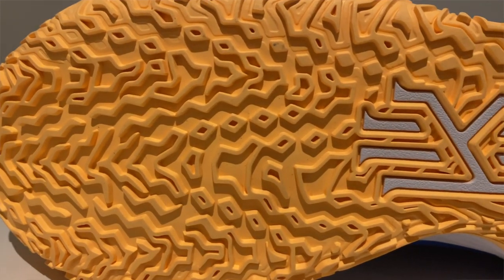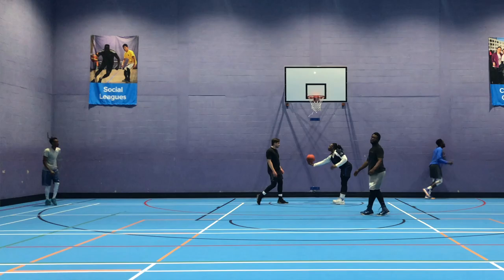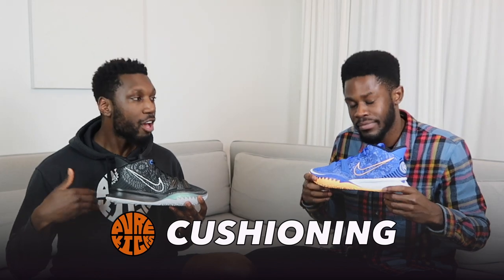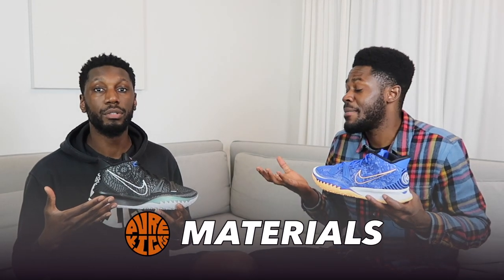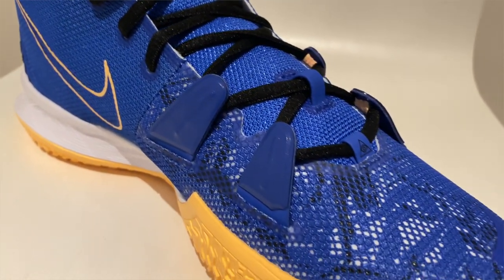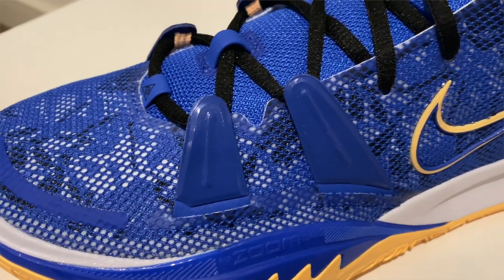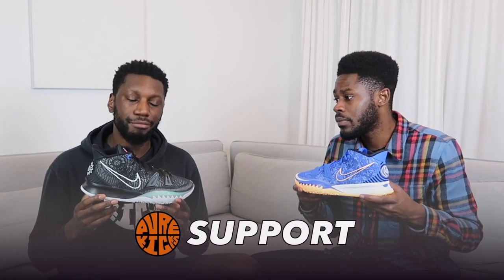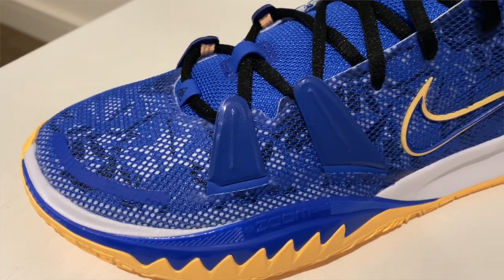NIKE KYRIE 7 PERFORMANCE REVIEW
Uncle Drew is back at it again with the latest installation in the Kyrie Signature Lineup! The Kyrie 7 goes crazy and we hope you enjoy our in depth performance review of this HIGHLY anticipated shoe!!!